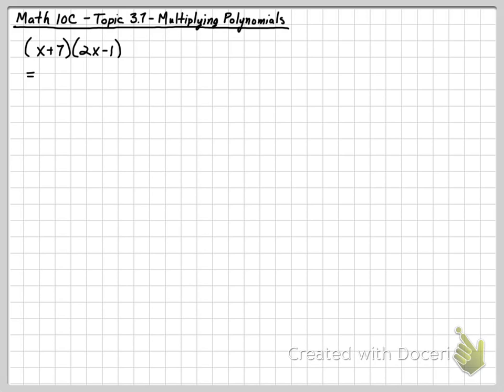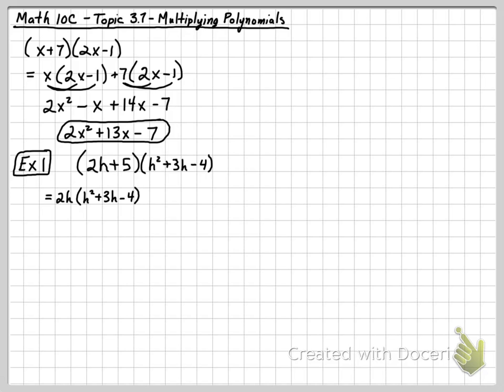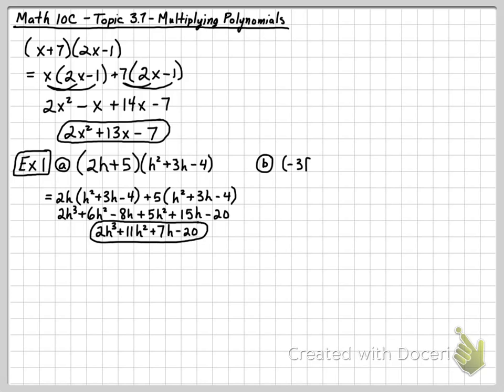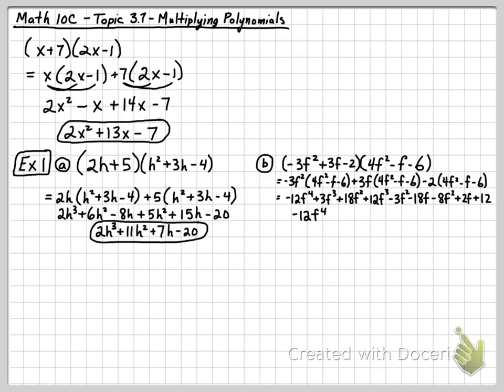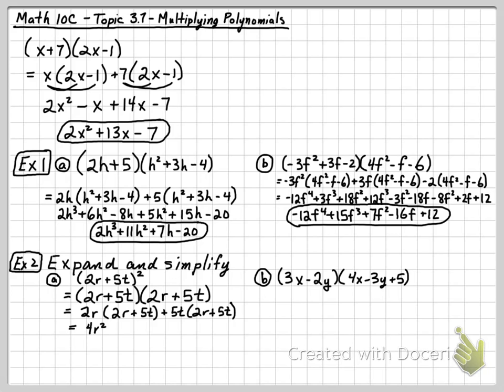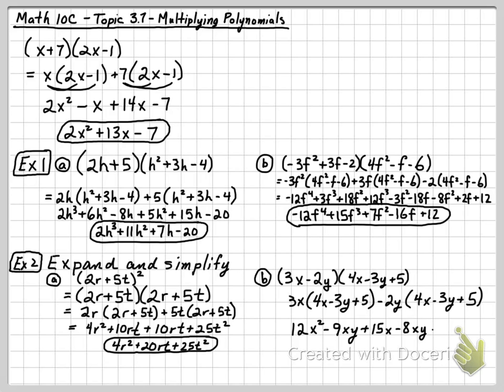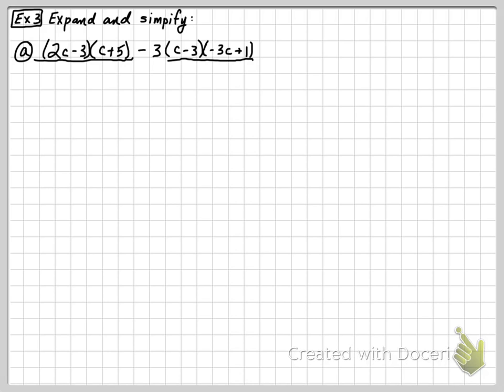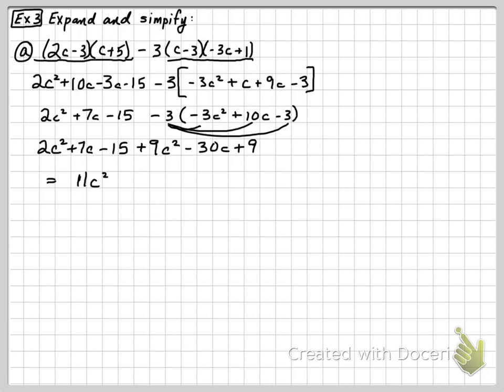Math 10C Topic 3.7